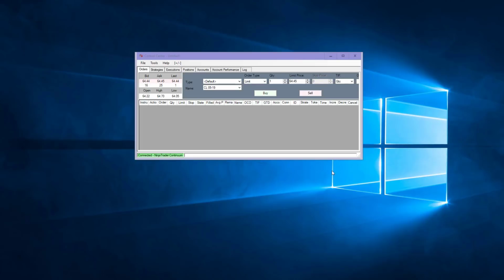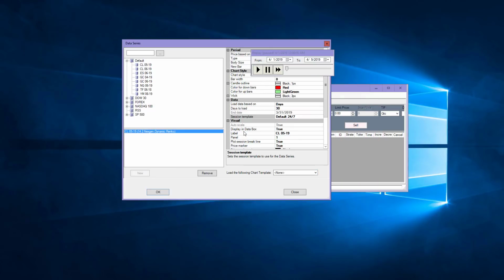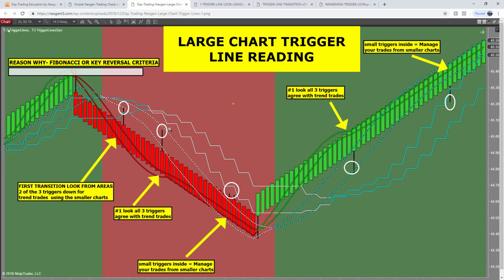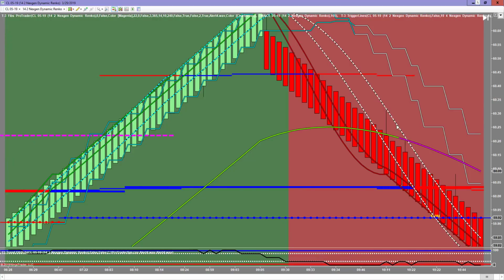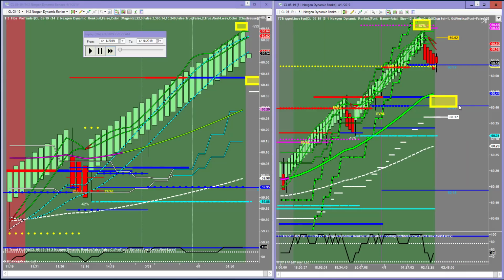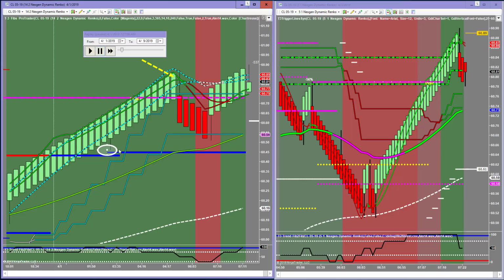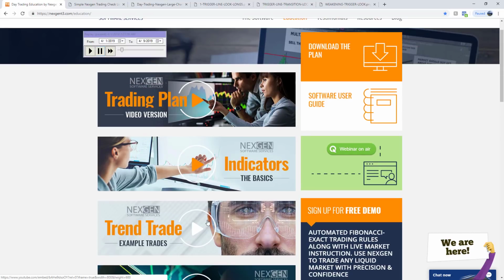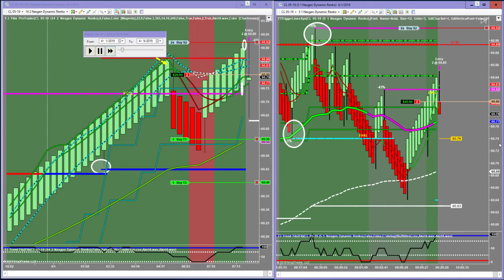Nexgen Software Services How To Study Day Trading Review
Nexgen Software Services Review of Day Trading at Fibonacci levels and why it is important to have very solid rules that you follow from your time tested trading plan.
Study sessions using market replay on Ninja Trader will speed up your learning process.  At Nexgen Software Services we specialize in teaching traders how to spot day trading setups that have a high probability of winning.
  Nexgen software services runs a live day trading class Monday through Friday 9 am - 12 noon Et
 and teaches traders how to use the T3 Fibs ProTrader.  Nexgen Software Services owner and
CEO John Novak runs this class personally and gives what is described as the most detailed training in the business.
 During the class he will watch the highest profit potential markets that use high leverage such as the S&P e-mini,
Nasdaq , Gold , crude oil and will even take the time to show stock charts such as Apple or NetFlix to those who
 wish to learn how to day trade stocks or options.  Join Nexgen Software by doing a demo , reading our trading